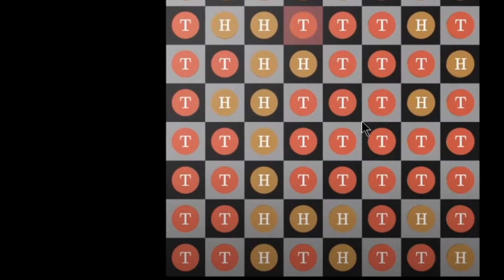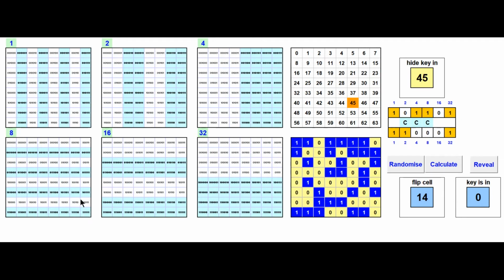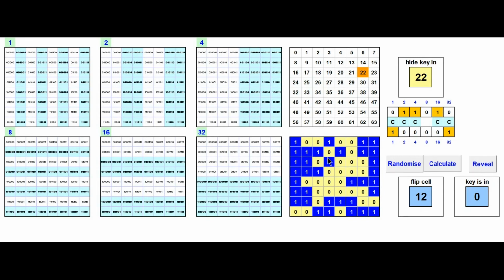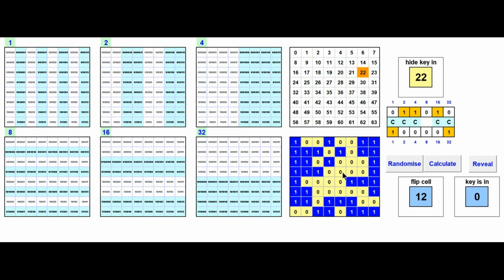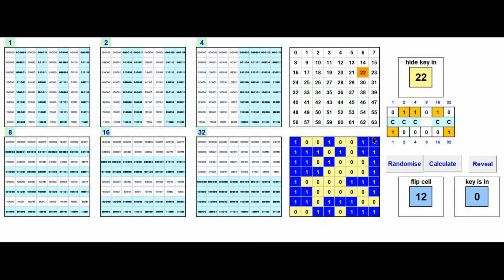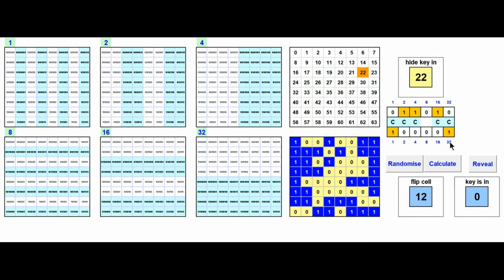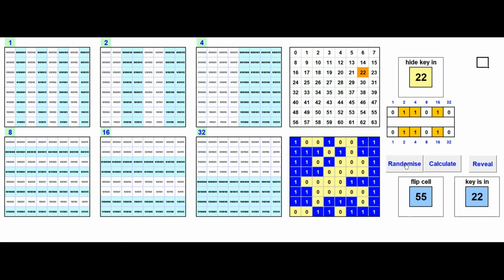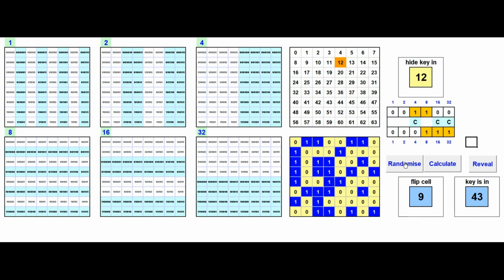The Impossible Chessboard puzzle - spreadsheet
Matt Parker (Stand Up Maths) posted an intriguing puzzle. To crystallise my understanding of the solution in my head, I made a spreadsheet.
(Apologies for pinching a bit of Matt's video - if required I will take it down.)